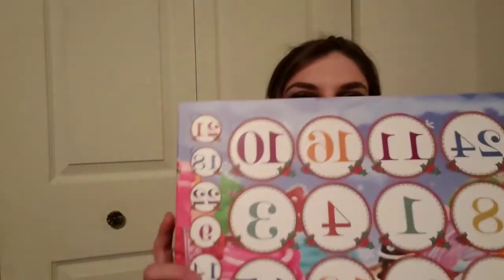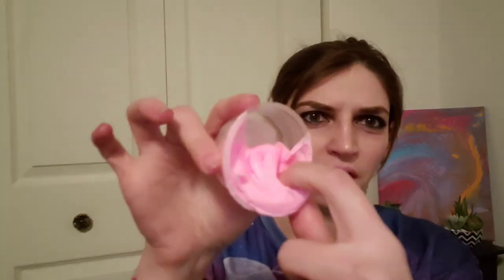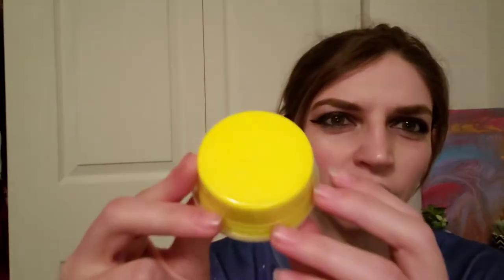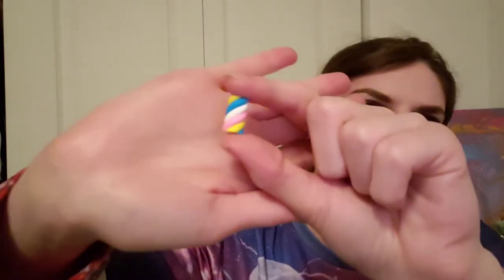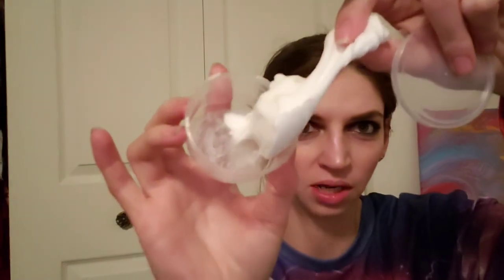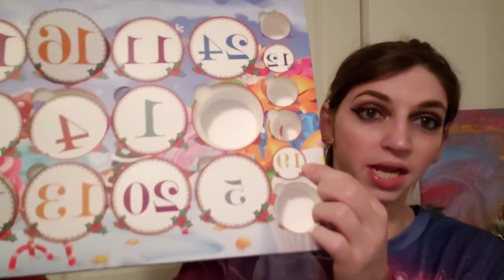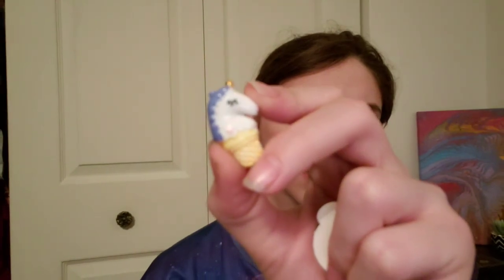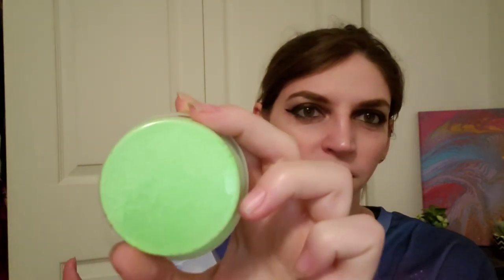DIY Slime Advent Calendar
Unboxing a DIY slime kit